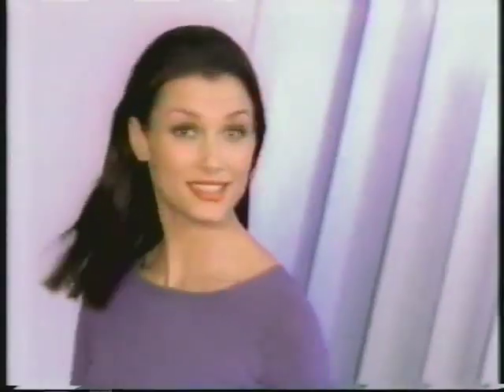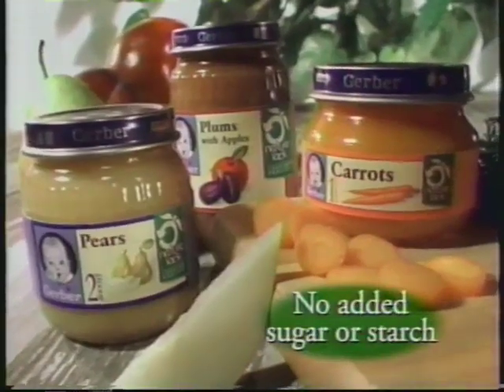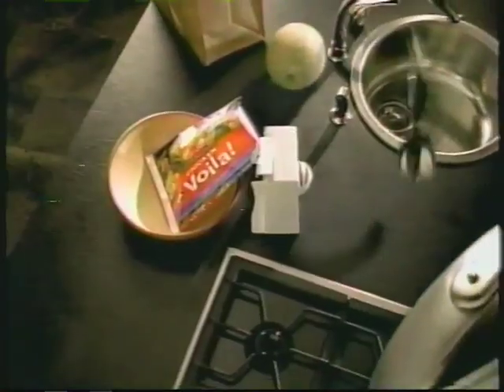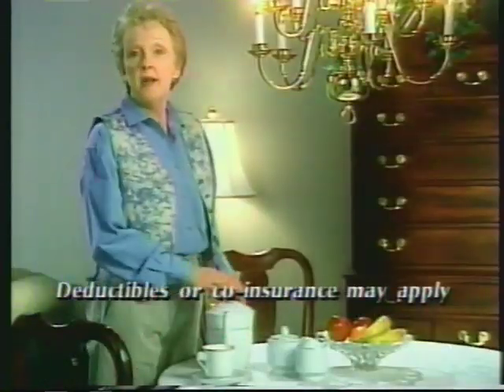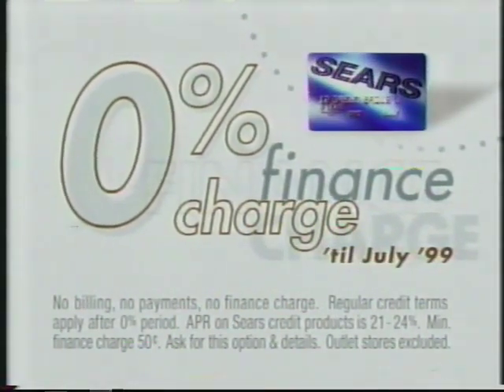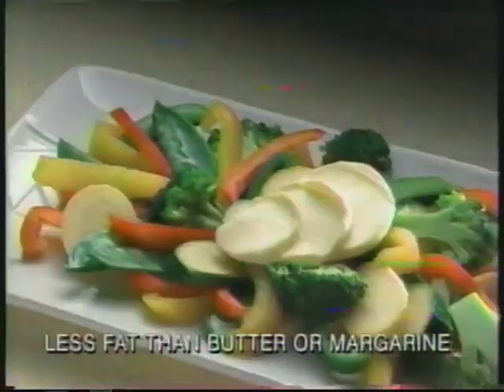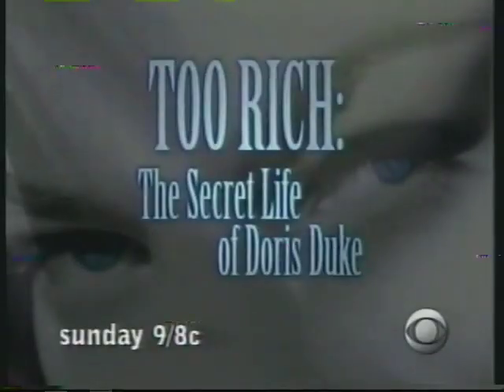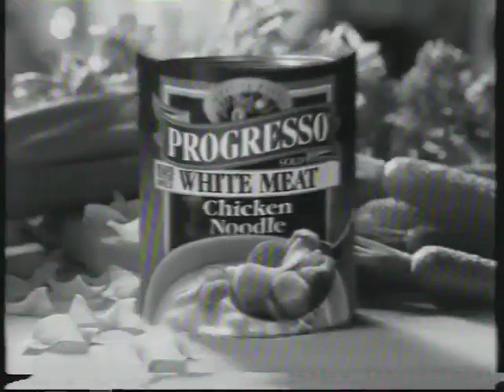CBS (WCCO) Commercials 2-19-1999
Aired on CBS O&O WCCO-TV in Minneapolis-St. Paul, Minnesota and shown during The Young and The Restless.

This tape has some issues with the video going black and white and getting all warped, I could not get it fixed so I just uploaded it the way it played

List of Commercials
- Pond's
- Pillsbury
- Gerber
- Red Lobster
- Sparkle
- Bird's Eye
- Ziplock
- Liberty
- Little Bit of The Young and The Restless with WCCO Time/Weather Bug
- Sears
- Duncan Hines
- Brummel & Brown
- Preparation H
- Caltrate
- Too Rich: The Secret Life of Doris Duke Promo
- Arrid XX
- Os Cal
- Progresso
- Frosted Flakes (incomplete)